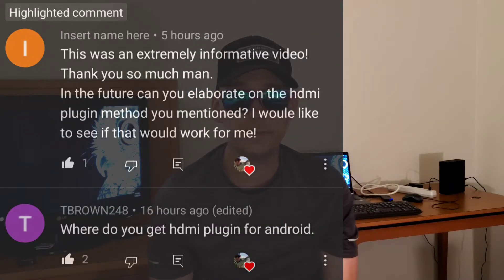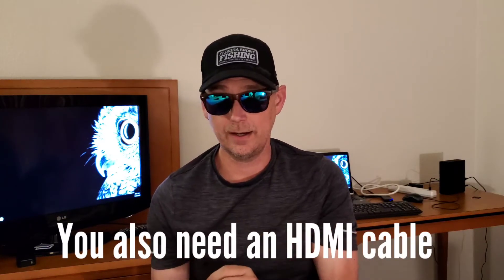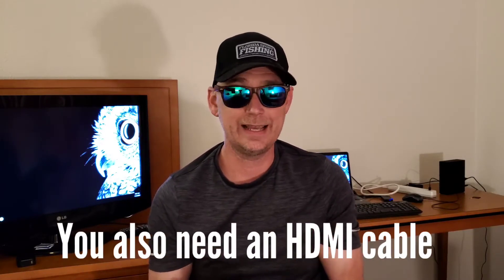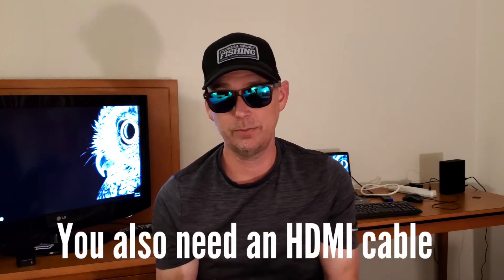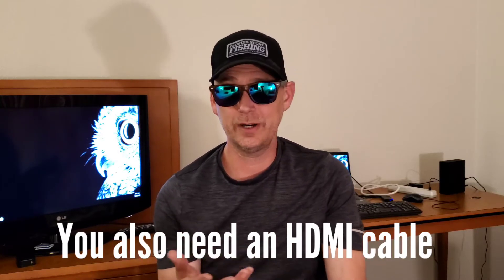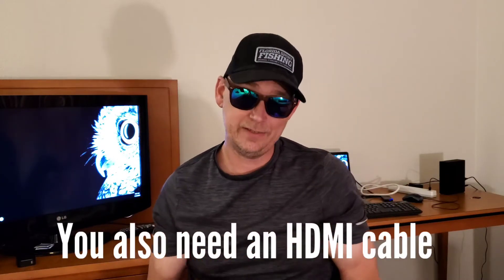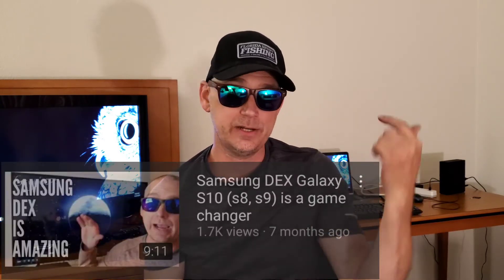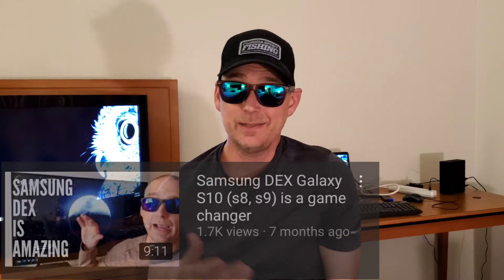Android phone to HDMI on any TV (Works for Apple iphone) adapter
🔥 Android Phone to HDMI: How to Connect Your Android to a TV or Monitor (EASY GUIDE!) 🔥

Want to mirror your Android phone to a TV, monitor, or projector? In this video, we show you exactly how to connect an Android phone to HDMI, step by step — no confusing tech jargon required.

Whether you’re trying to watch movies on a big screen, play mobile games on your TV, give a presentation, or share photos and videos, connecting your Android phone to HDMI is one of the most useful tricks you can learn.

📱➡️📺 Watch until the end to avoid common mistakes and find the best method for YOUR Android device!

📌 What Does Android Phone to HDMI Mean?

Android phone to HDMI means connecting your Android smartphone directly to an HDMI display, such as:

TVs

Computer monitors

Projectors

Once connected, your phone’s screen appears on the larger display in real time. This feature is often called:

Screen mirroring

Display mirroring

HDMI output

USB-C to HDMI

This works great for entertainment, work, school, and travel.

🔌 Ways to Connect an Android Phone to HDMI

There are multiple ways to connect an Android phone to HDMI, and the best method depends on your phone model.

1️⃣ USB-C to HDMI (Best & Most Reliable)

Many modern Android phones support USB-C to HDMI using a simple adapter.

✔ Plug the adapter into your phone
✔ Connect an HDMI cable
✔ Plug into your TV or monitor
✔ Screen mirrors instantly

This method offers:

Low latency

High-quality video

No Wi-Fi required

Perfect for gaming, movies, and presentations.

2️⃣ Micro USB to HDMI (Older Android Phones)

Some older Android phones use Micro USB to HDMI adapters.

⚠️ Requires specific support (like MHL)
⚠️ Not all phones are compatible

Always check your phone’s compatibility before buying an adapter.

3️⃣ Wireless vs HDMI (Why HDMI Is Better)

While wireless screen mirroring exists, HDMI connections offer:

✔ Better video quality
✔ No lag or buffering
✔ Works without Wi-Fi
✔ More stable connection

If you want the smoothest experience, HDMI is the way to go.

🎬 What Can You Do With Android to HDMI?

Connecting your Android phone to HDMI unlocks tons of possibilities:

🎥 Watch Netflix, YouTube, and movies
🎮 Play mobile games on a big screen
📸 Show photos and videos
💼 Deliver presentations
📚 Online learning and screen sharing
✈️ Travel entertainment in hotels

It’s like turning your phone into a mini media center or computer.

📺 Best Uses for Android to HDMI
🏠 Home Entertainment

Enjoy movies and shows on your TV without smart apps or casting issues.

🎮 Mobile Gaming

Play Android games on a larger screen with reduced lag.

💻 Work & Productivity

Perfect for presentations, Zoom calls, and document viewing.

✈️ Travel

Use your phone as a portable entertainment hub in hotels.

⚠️ Common Problems & How to Fix Them

Many people run into issues when connecting Android to HDMI. In this video, we cover:

❌ Phone not detected
❌ No display on TV
❌ Black screen
❌ Audio not working
❌ Adapter compatibility issues

We show you easy fixes so you don’t waste time or money.

🛒 What You Need to Connect Android to HDMI

Before you start, make sure you have:

✔ HDMI cable
✔ Compatible adapter (USB-C or Micro USB)
✔ HDMI-enabled TV or monitor
✔ Android phone with display output support

Using the wrong adapter is the #1 mistake people make — we explain how to avoid it.

🤔 Does Every Android Phone Support HDMI?

Not all Android phones support HDMI output.

Support depends on:

Phone model

USB-C display capability

Manufacturer restrictions

In this video, we explain:
✔ How to check if your phone supports HDMI
✔ Which brands commonly support it
✔ What to do if your phone doesn’t

This saves you from buying the wrong accessories.

👍 Pros & Cons of Android Phone to HDMI
✅ Pros

✔ Simple setup
✔ High-quality video & audio
✔ No internet required
✔ Works anywhere
✔ Great for work and fun

❌ Cons

✖ Requires compatible phone
✖ Needs an adapter
✖ Some apps may restrict mirroring

Overall, Android to HDMI is one of the most powerful and underrated features of modern smartphones.

🔄 Android to HDMI vs Casting Devices

How does HDMI compare to Chromecast or smart TVs?

📌 HDMI = faster, more reliable
📌 Casting = convenient but depends on Wi-Fi

If reliability matters, HDMI wins every time.

📣 Final Thoughts

Connecting an Android phone to HDMI is a game-changer. Whether you want a bigger screen for entertainment, a portable work setup, or an easy way to share content, HDMI gives you a fast, stable, and high-quality connection.

Once you know the right adapter and setup, it only takes seconds.